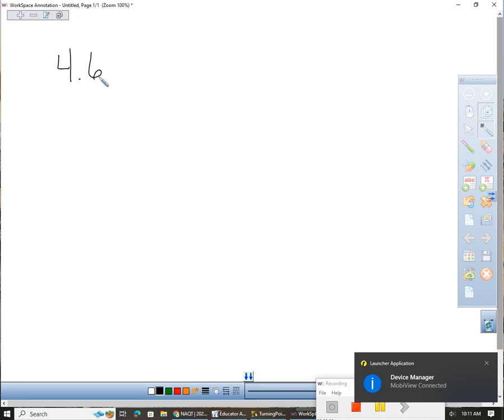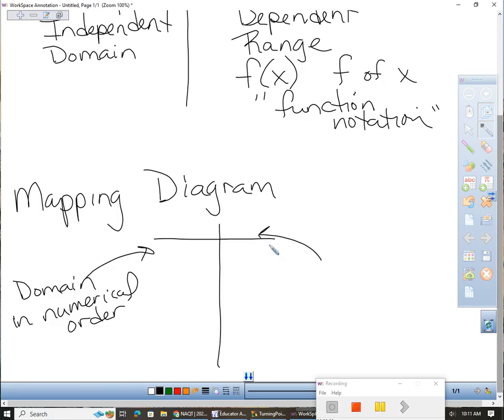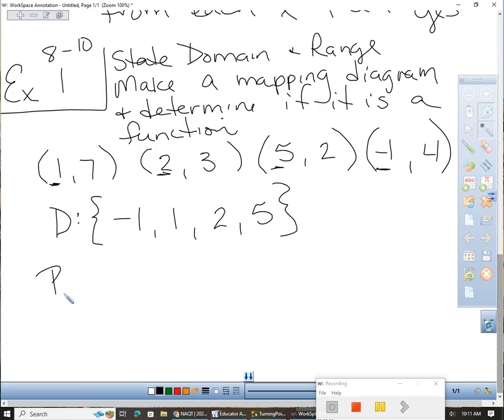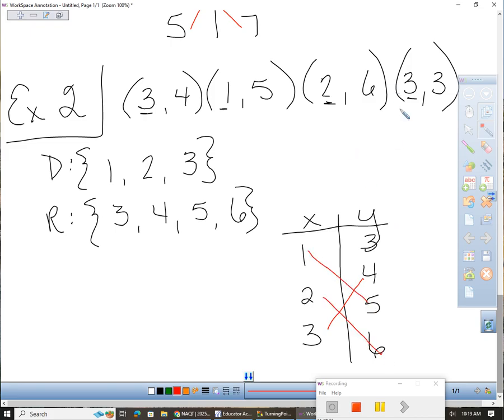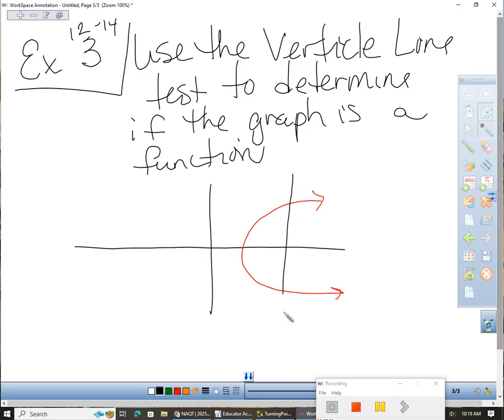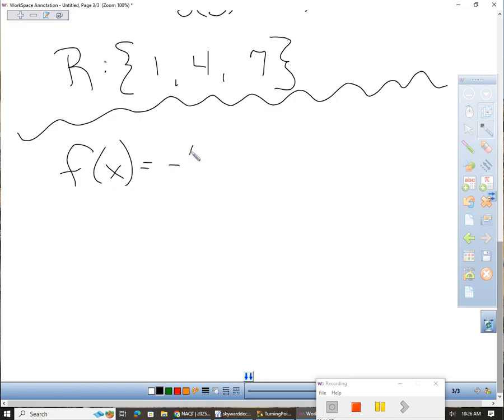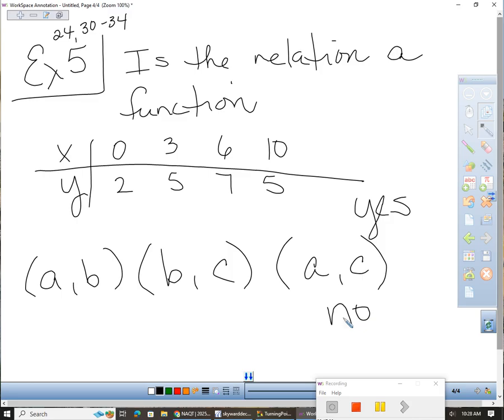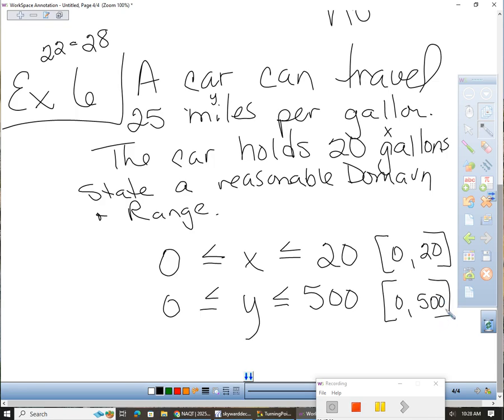Alg 1 3rd hour 4 6 Functions